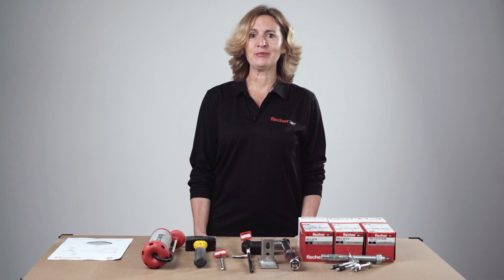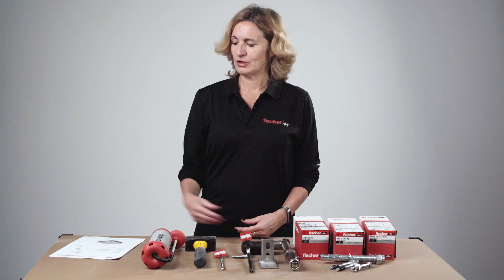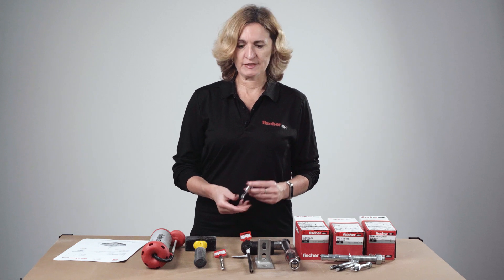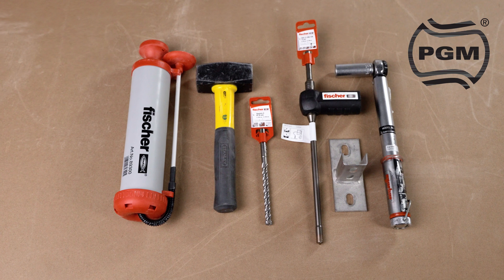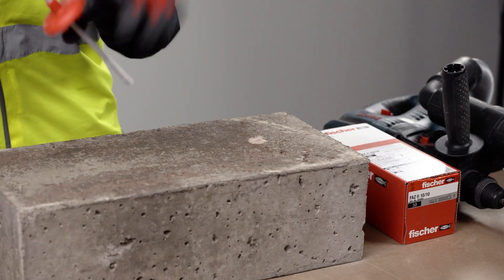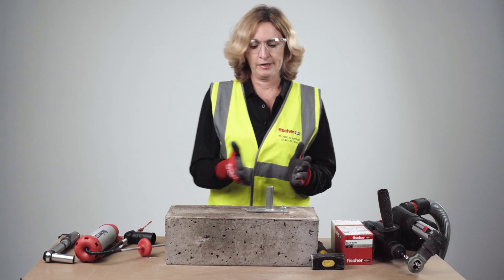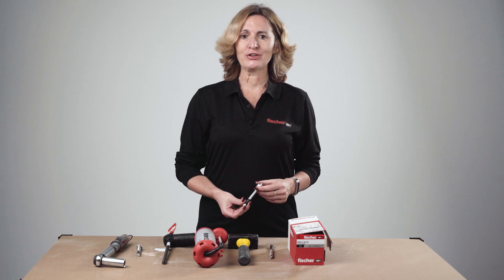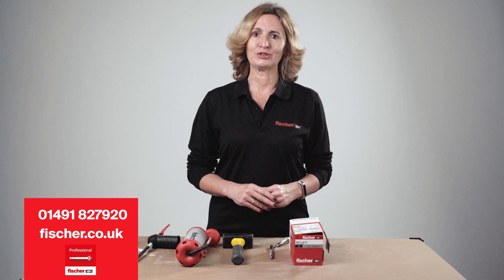fischer FAZ II & FBN II Bolt Anchors | fischer ToolBox Talks Training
Learn about the fischer FAZ II & FBN II bolt anchors, taught by fischer UK's Head of Technical Mirka Valovicova. This video covers product details, sizes, installation, and technical information.

If you still need help, learn more about fischer FAZ II & FBN II bolt anchors

If you would like to participate with a quiz after the video, all participants will be given a training certificate upon successful completion.